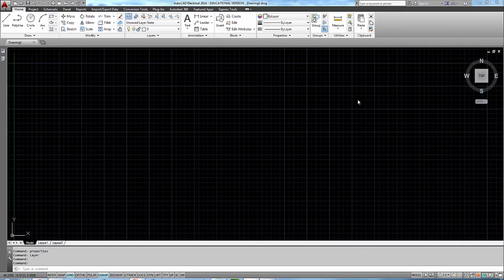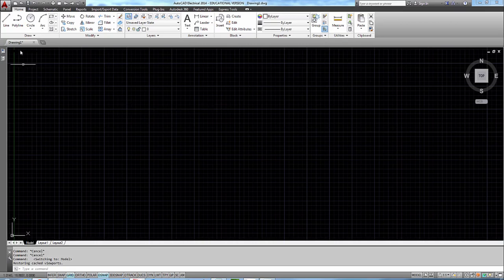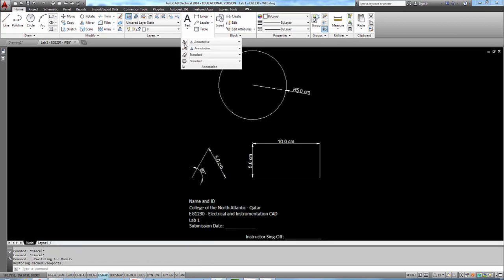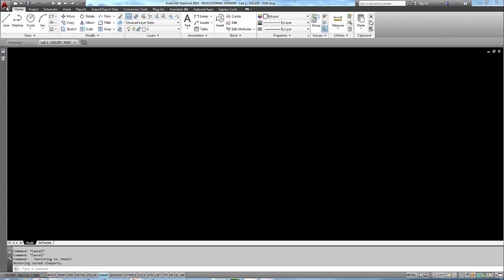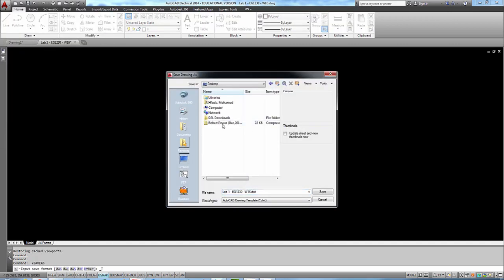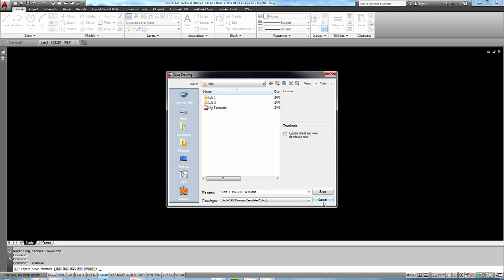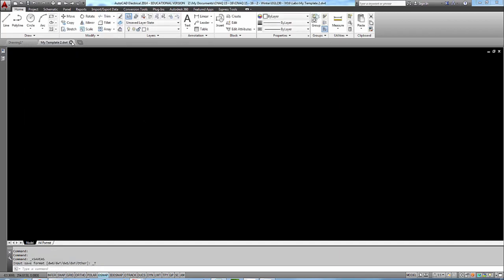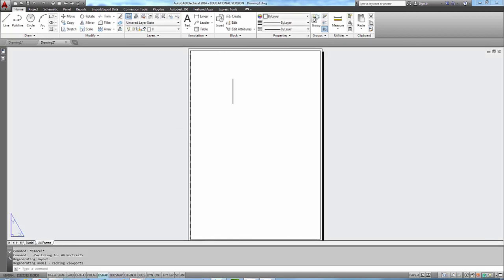My Template Setup AutoCAD 2014